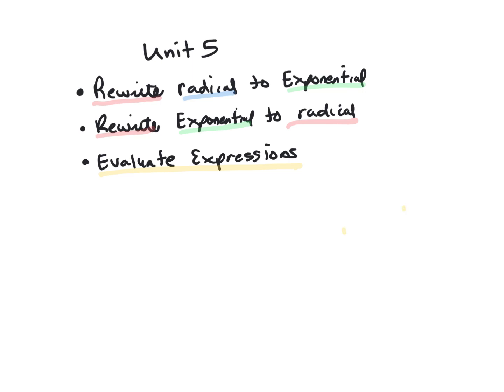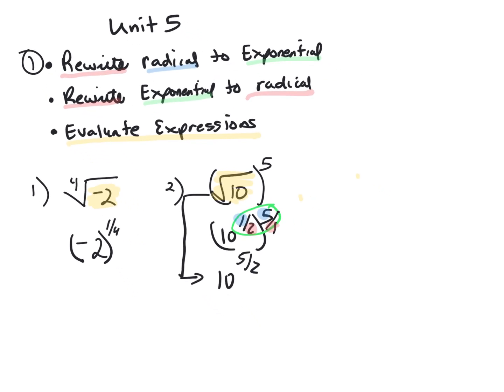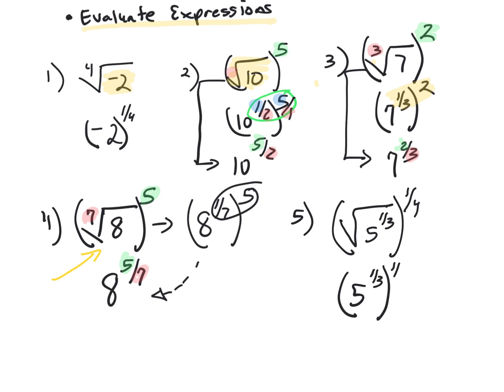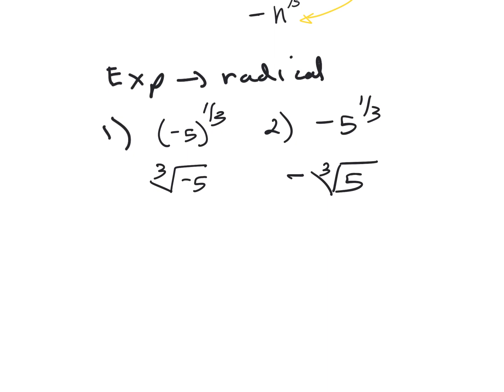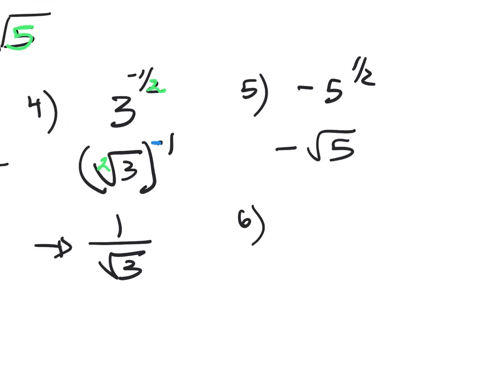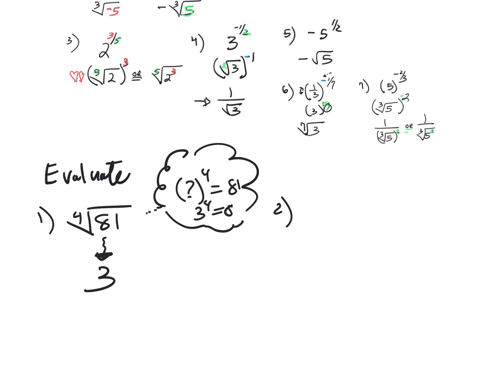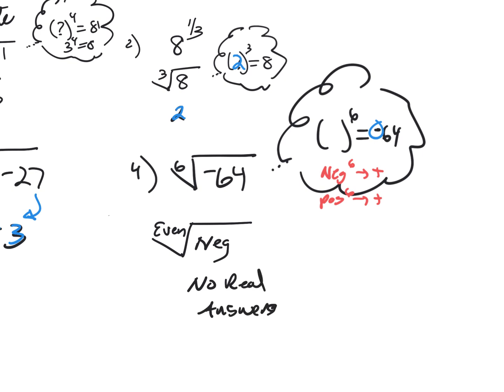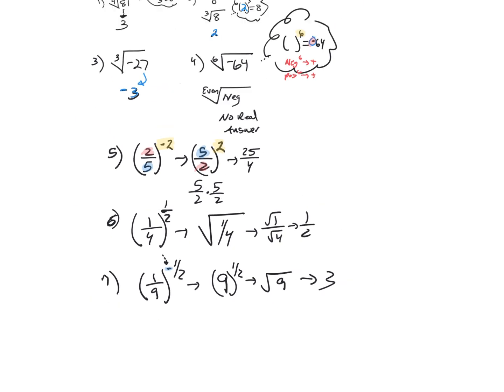Radical to exponential and back.mp4